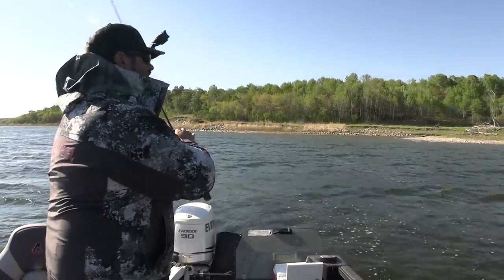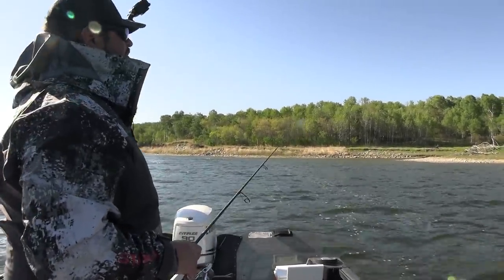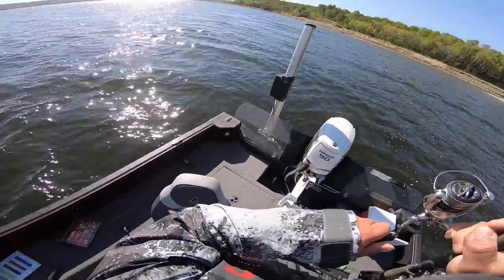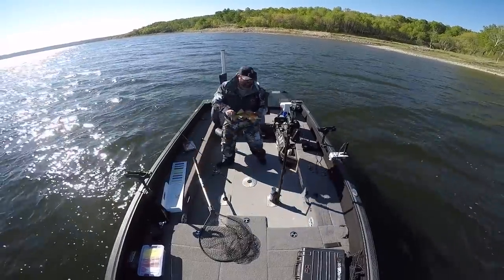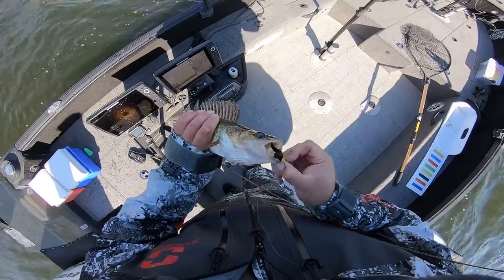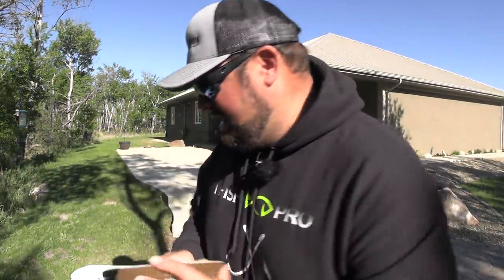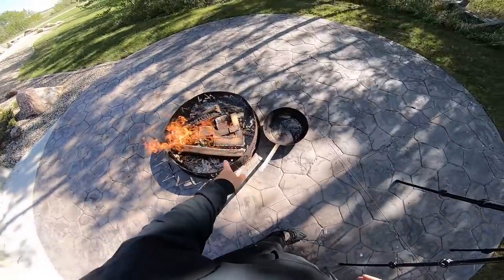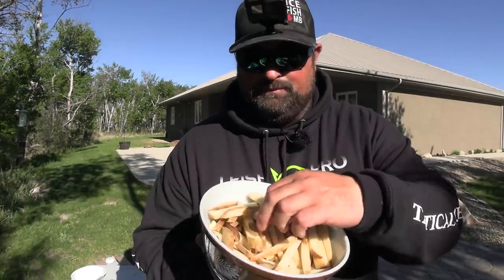WALLEYE Catch and Cook | I used ORANGE CRUSH??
Follow the link below to get your catch and cook products!  I have honestly been very happy with the fish batter!  SO GOOD!!